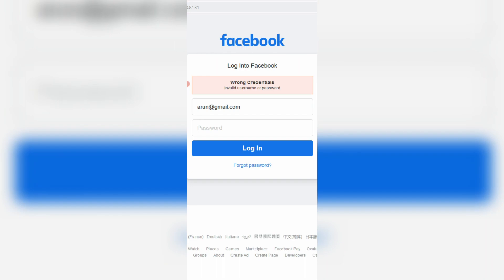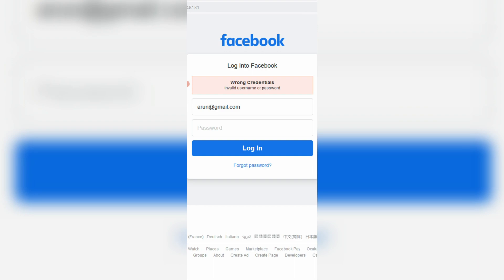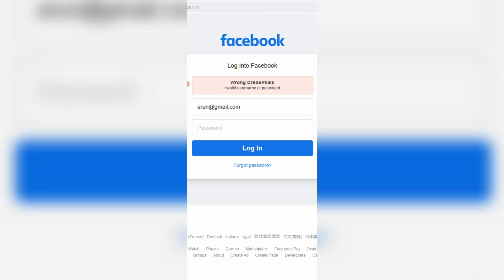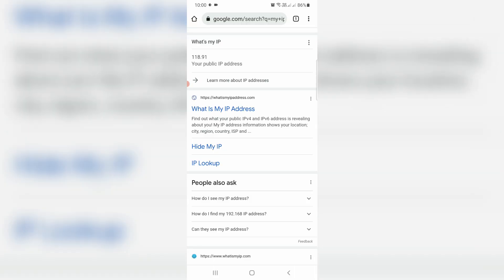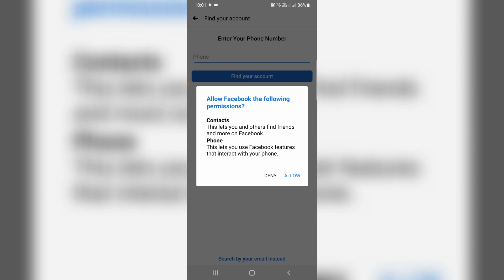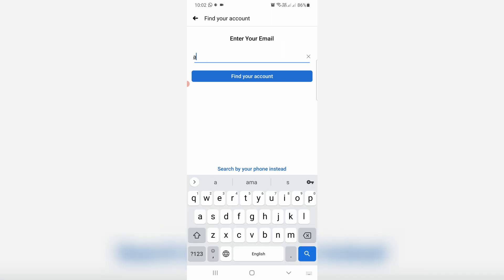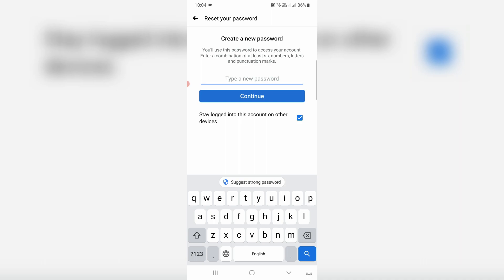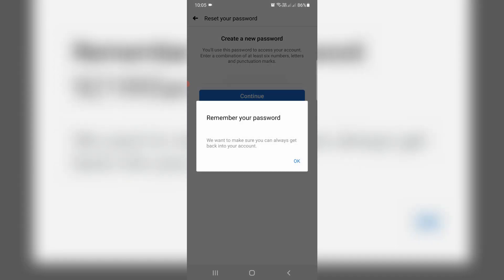Fix wrong credentials invalid username or password facebook login error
This tutorial is about how to fix wrong credentials invalid username or password facebook error.

Always use 2023 released new update of facebook app on your android or ios based iphone and ipad devices.

This solution also works for windows pc and mac computer.

But if may be this method not working,also your messenger is not opening.

Today i get the following one error notification while i try to login the facebook account in my android mobile :

Wrong Credentials

Invalid username or password

How to solve fb wrong credentials problem :

1.One of my subscriber ask to me,why it shows this kind of message and what is the meaning of this issue?.

2.So very simple method to fix this error is,first of all check your ip address.

3.Which means that don't change your location from old one to new one.

4.And then try to reset your facebook account password by simply press "Forgot password" in sign in page.

7.And simply copy and paste that code and finally enter your new password.

8.Once you create your new password and then your facebook profile is ready to use.

9.So i hope if you follow this simple steps,finally this problem is solved in permanently.